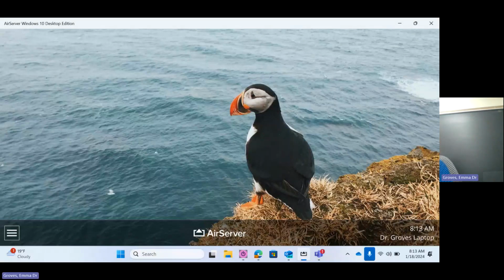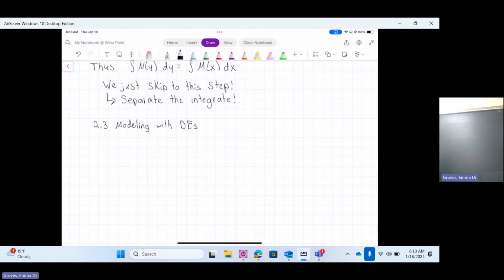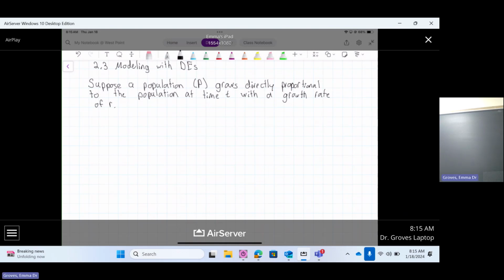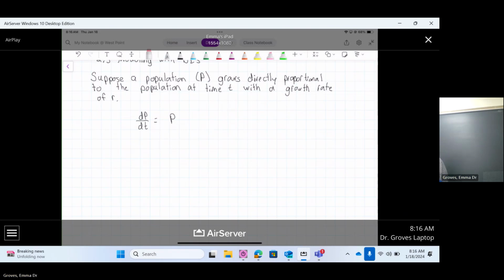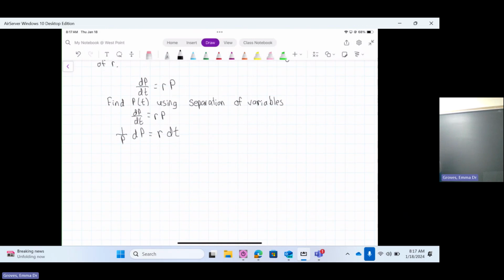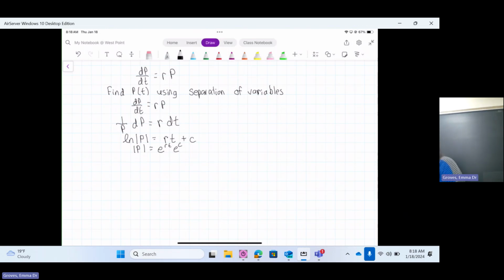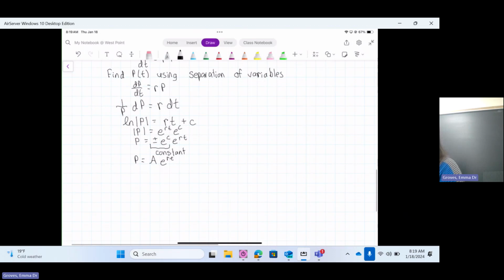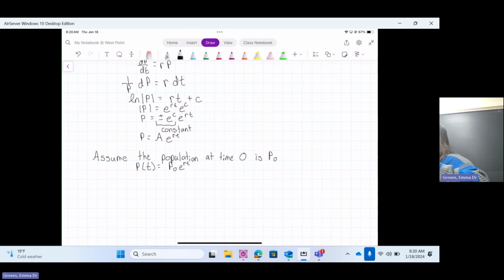Modeling Growth directly proportional function